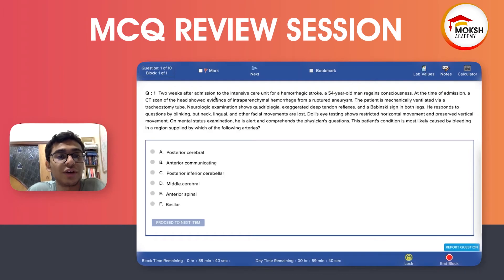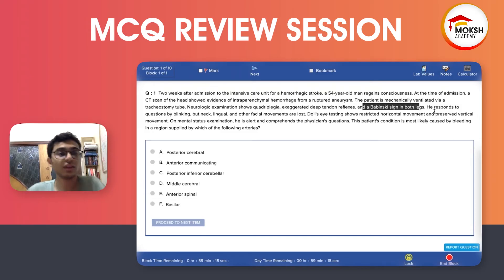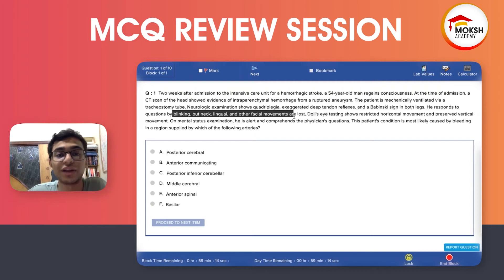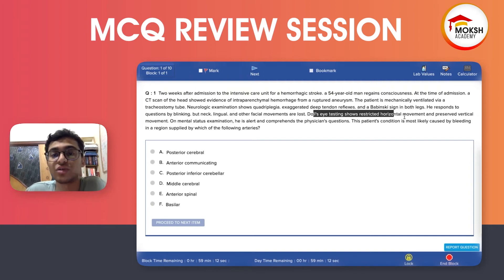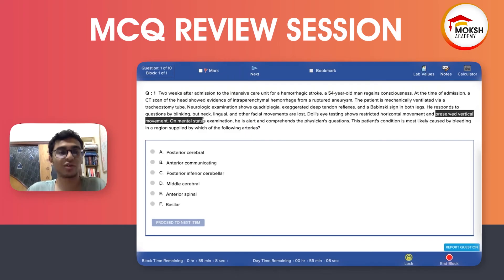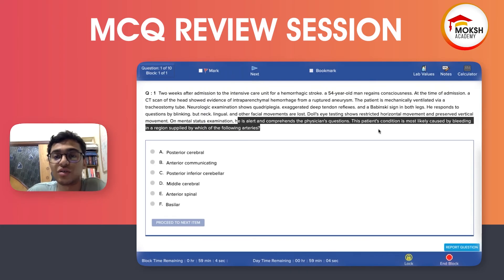Academic Workout #41: Anatomy MCQ Discussion Head & Neck Neurovascular System 2